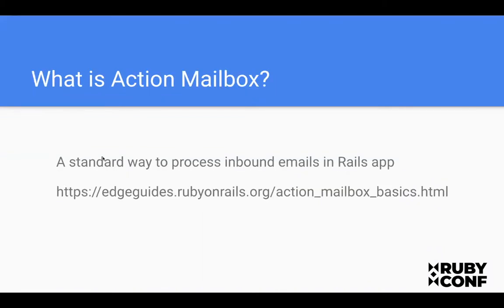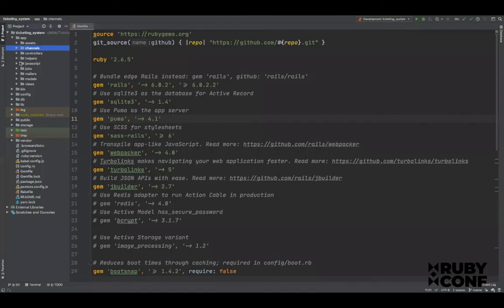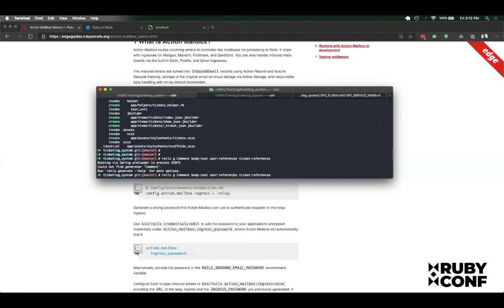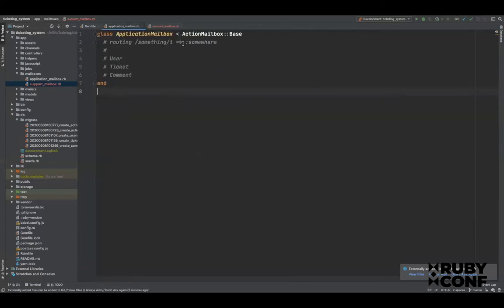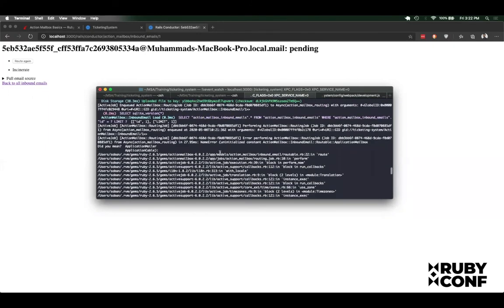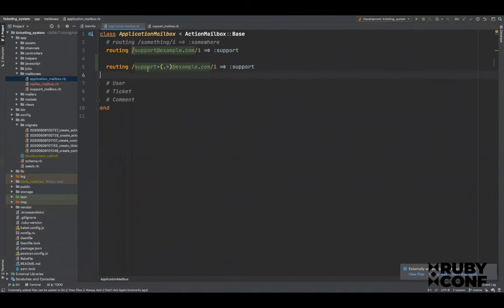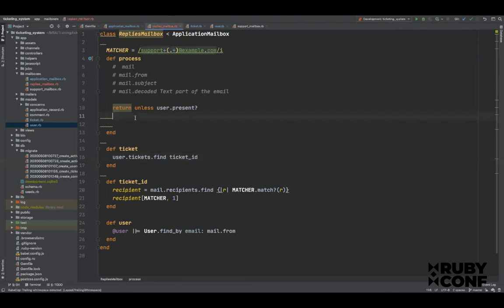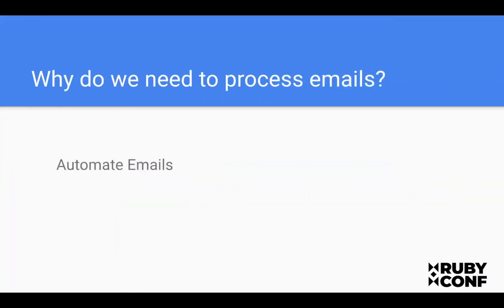How to Use Action Mailbox in Rails 6 | Webinar #4 | RubyConf Pakistan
For our 4th webinar, we have Soban Akram on "How to use Action Mailbox in Rails 6".

Soban is the Co-founder & CTO at BrainX Technologies. He is a Ruby enthusiast and is involved in architectural development & design of various projects in his company. He has previously worked at PakWheels.com & also co-founded Share Via SMS (SVS); a messaging app for sharing pictures offline. He continues to adopt latest trends in technology & gains his knowledge through open source projects.

RubyConf Pakistan has started a Webinar Series with eminent Tech Devs and Ruby Enthusiasts from around the world to share their experiences with you.